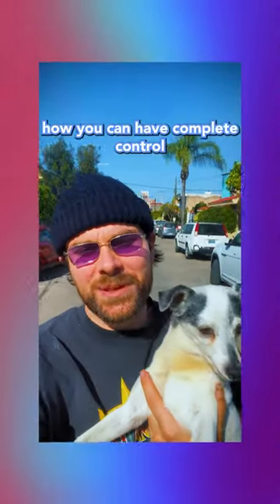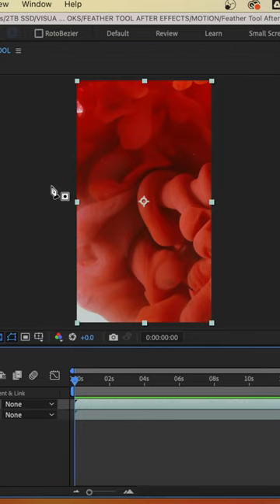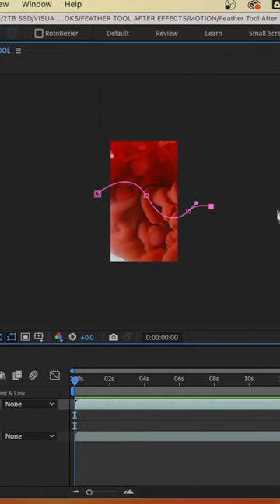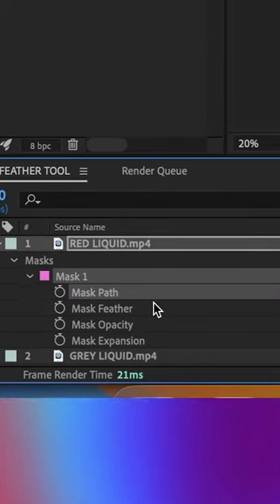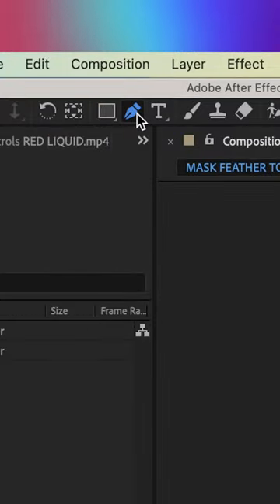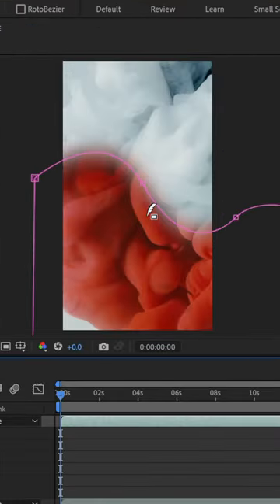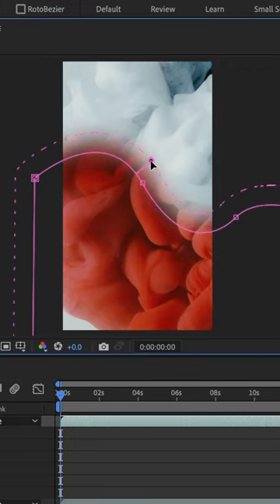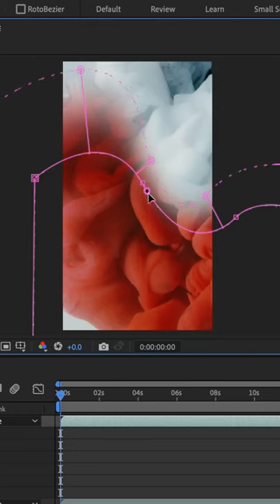CUSTOMIZE Your MASKS With The MASK FEATHER TOOL in After Effects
Here's how you can customize your masks in After Effects using the Mask feather tool.